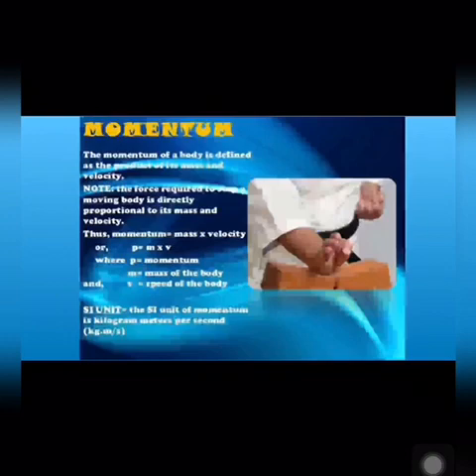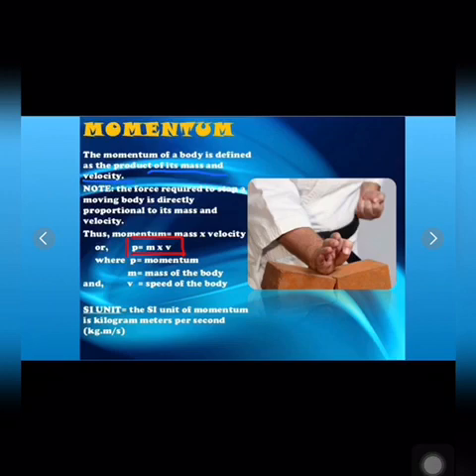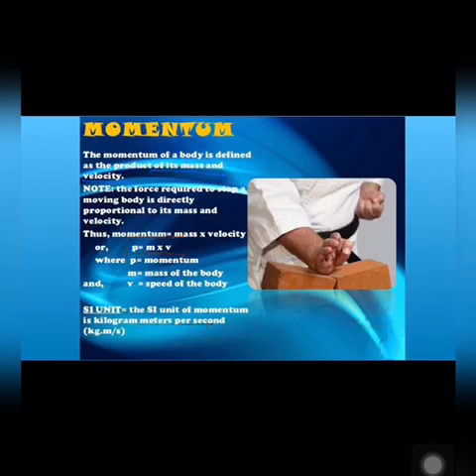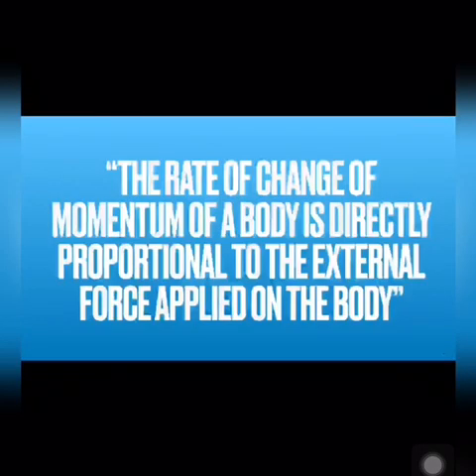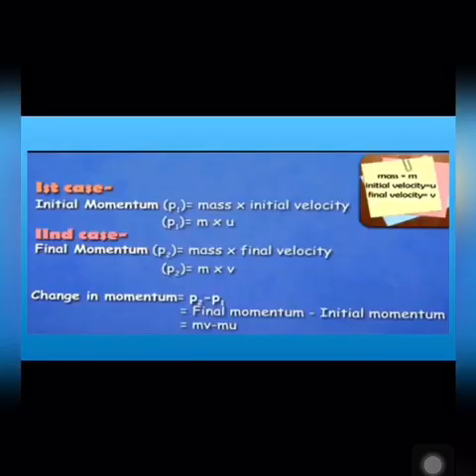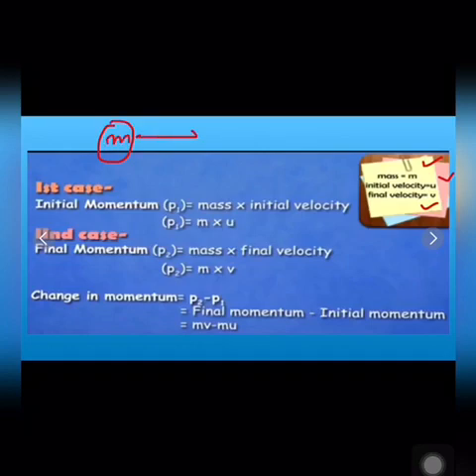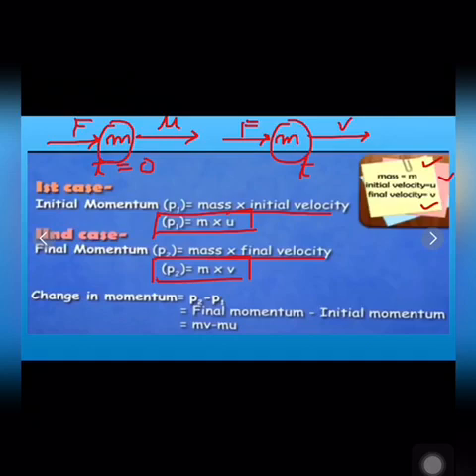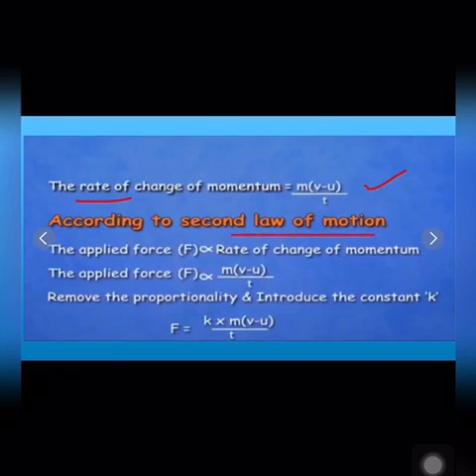Science Class IX Chapter 9 (Lecture 6)